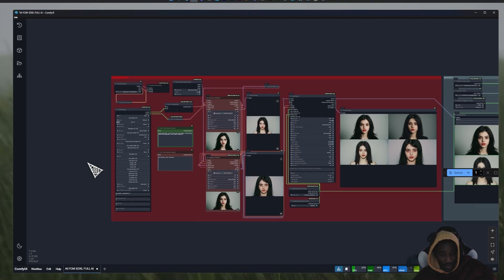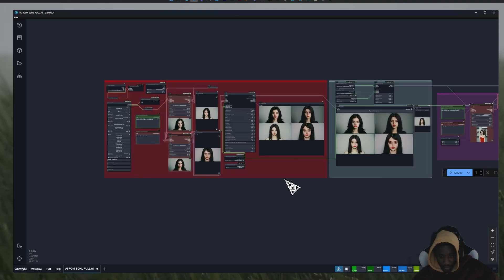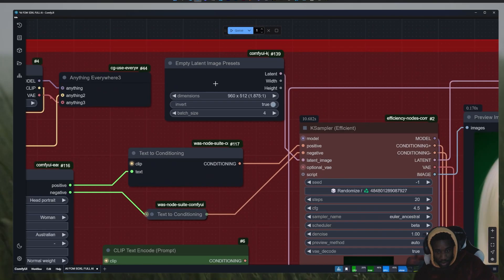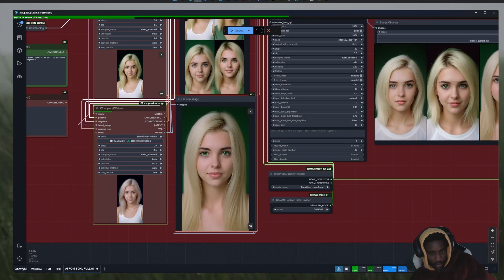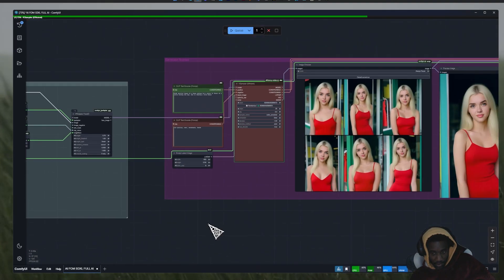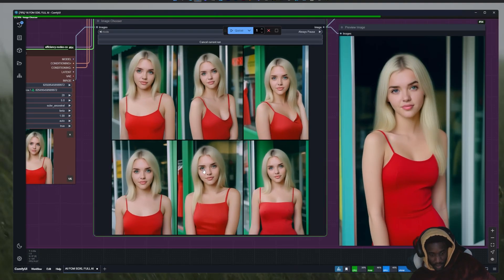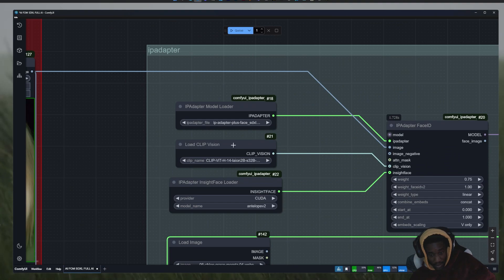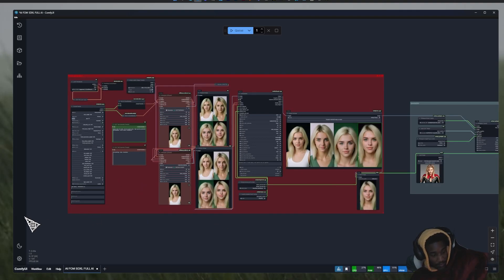Generate your AI Influencer locally with ComfyUI ( No LoRa)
Timestamps:
00:00 Introduction/Shoutouts
00:39 Workflow overview
01:33 Face generation group
03:43 Workflow Demonstration
05:25 Rambling & Conclusion

With this new comfyui workflow based on SDXL, you will be able to generate the face of your AI infuencer without the need to train a lora.  Then thanks to the ipadapter, you will be able to use this same face to generate your AI content. I added a emotions node at the end for face variety. This workflow itself is pretty simple but quite efficient.The paid version is NOT ready but will add a couple more features and I will also be releasing a flux version for even more realistic results.

Ipadapter Models are attached with the workflow!